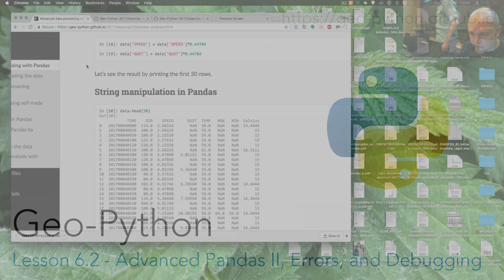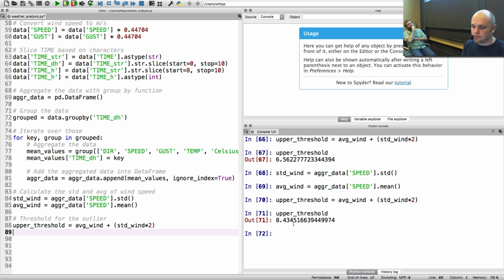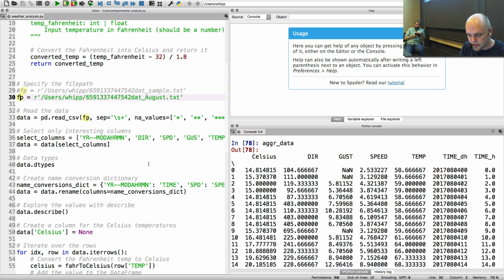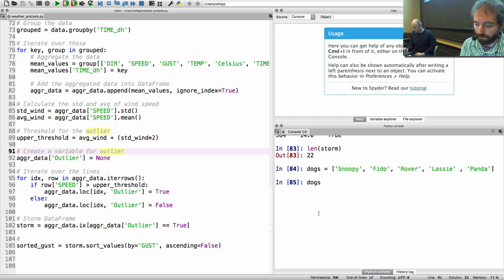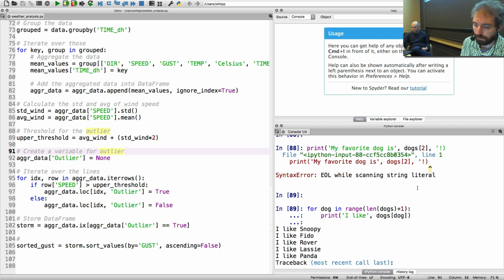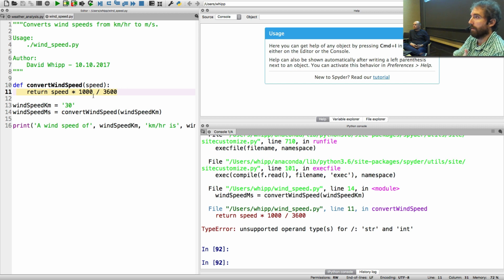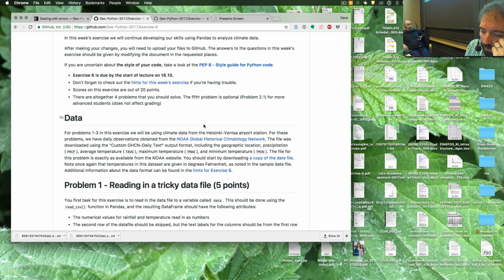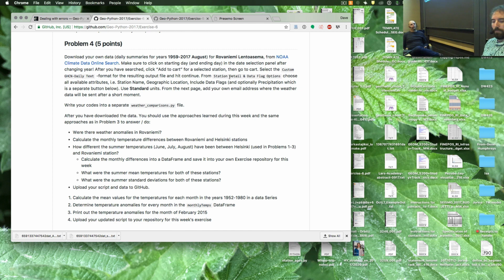Lesson 6.2 - Advanced Pandas II, Errors, and Debugging